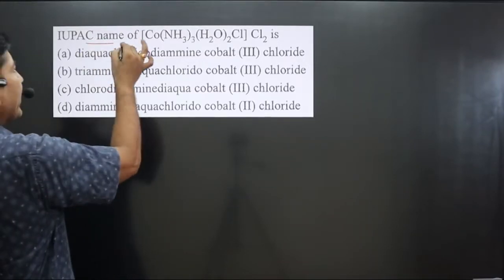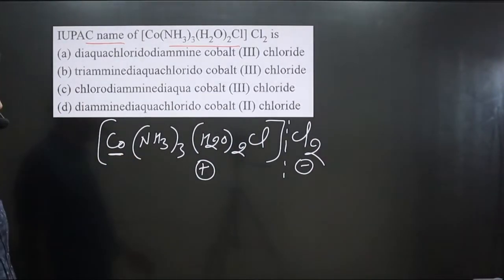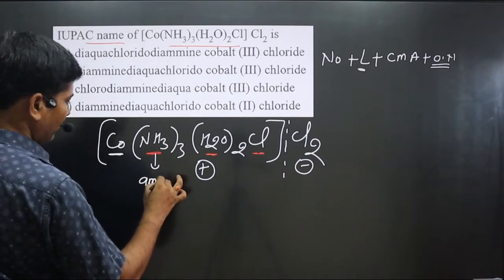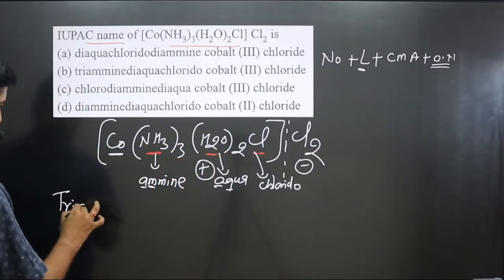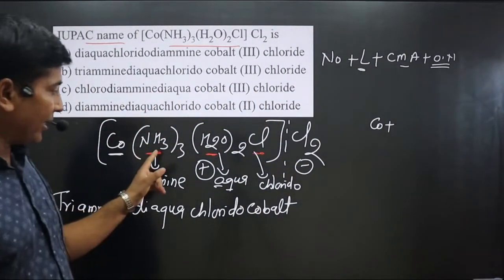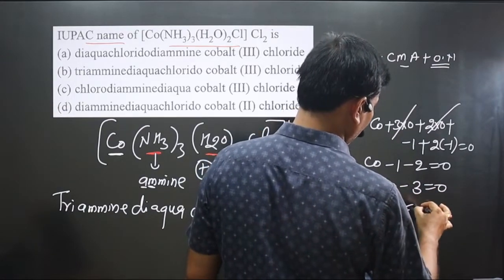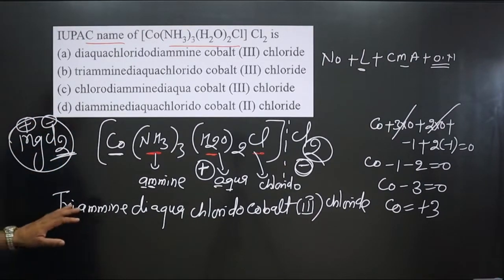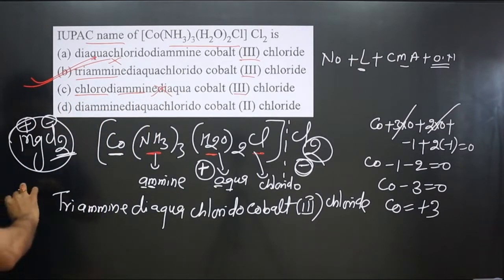IUPAC name of [Co(NH3)3(H2O)2Cl]Cl2 | Coordination Master Series | Nomenclature | Cationic complex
IUPAC name of [Co(NH3)3(H2O)2Cl]Cl2 is